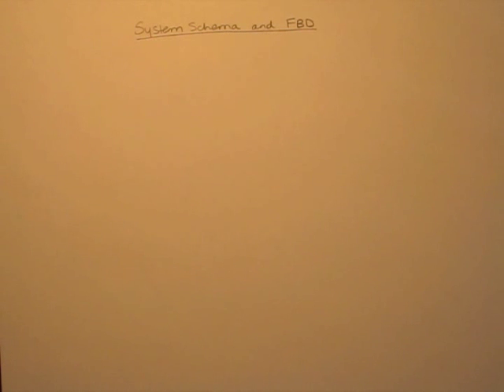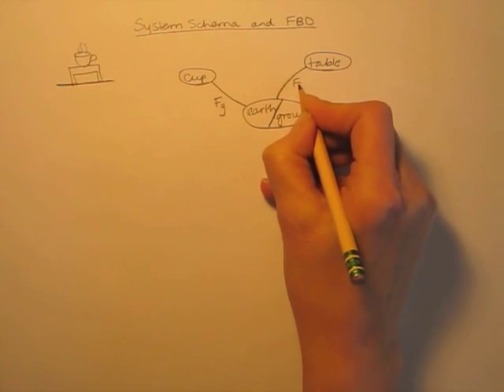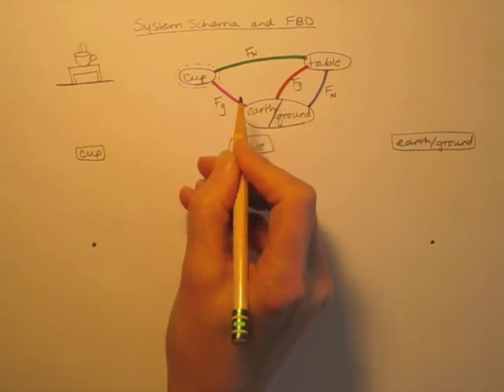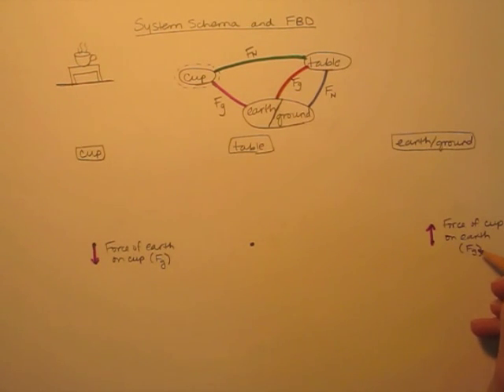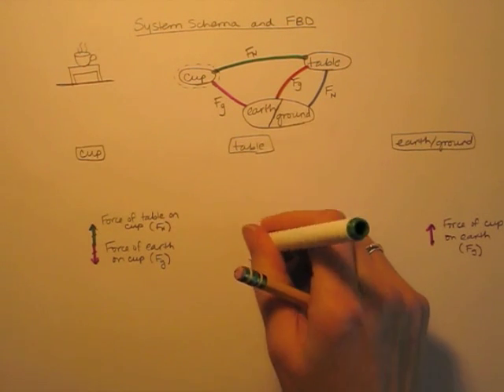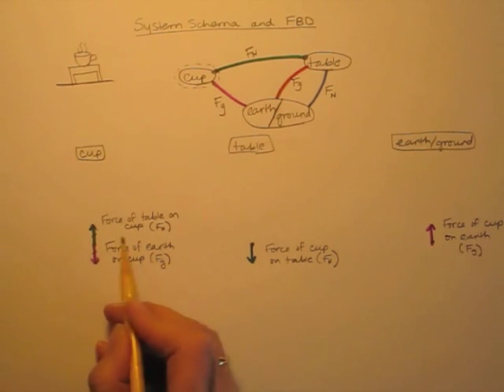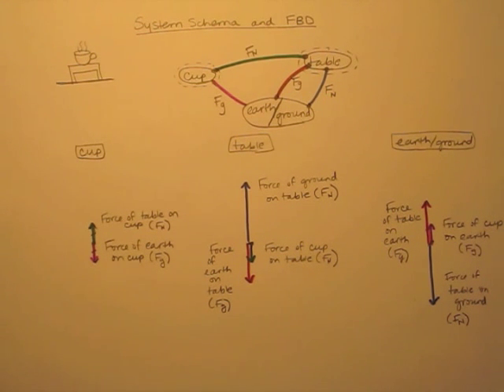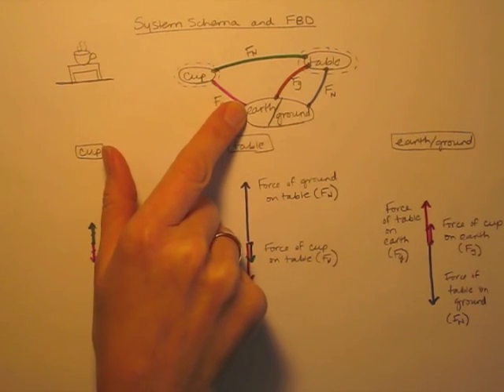Interaction Force Pairs Example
Interaction Force Pairs